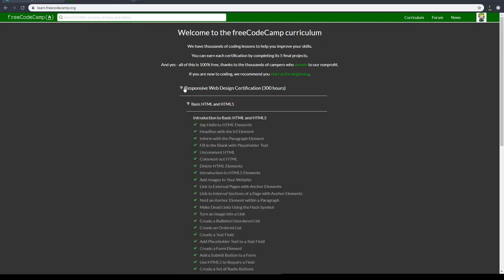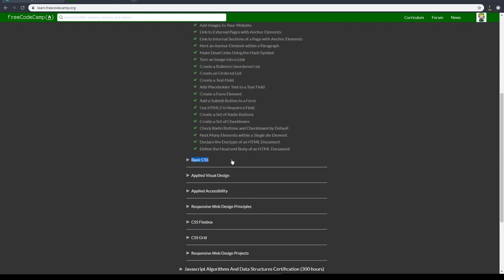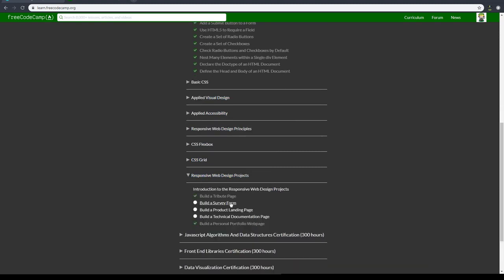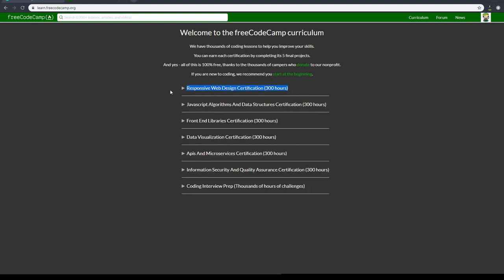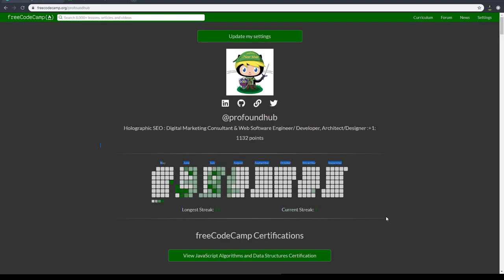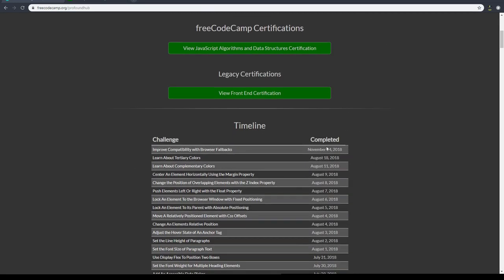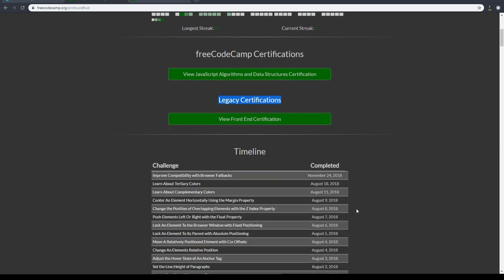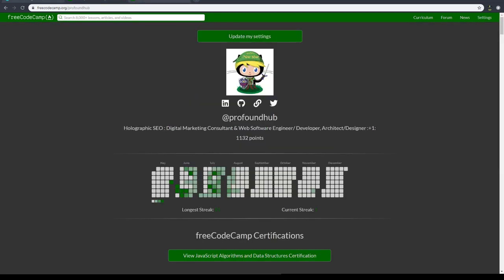1. Intro to Coding: HTML, CSS & JavaScript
Lesson: Intro to Coding  HTML, CSS & JavaScript
This videos is part of a larger body of work and a series of videos on the Introduction to Coding: HTML, CSS & JavaScript

To watch the rest of the videos in chronological order and access other resources, join us at the Basic HTML and HTML5 Class here.
This videos is part of a larger body of work and a series of videos on How to Code!

Follow deardanielim & memberclouds Online Here